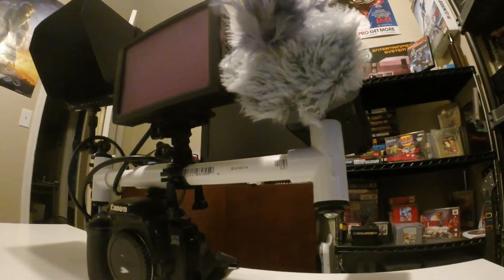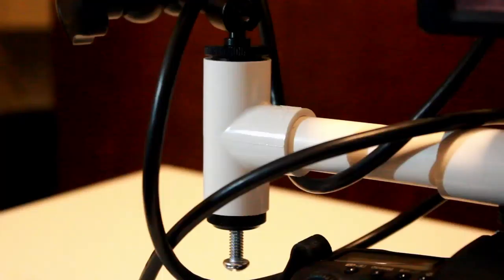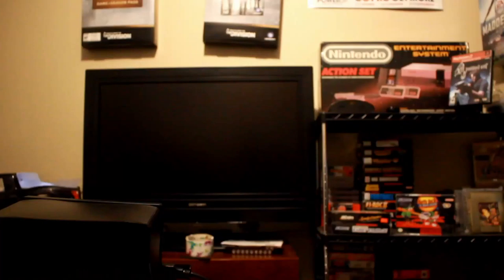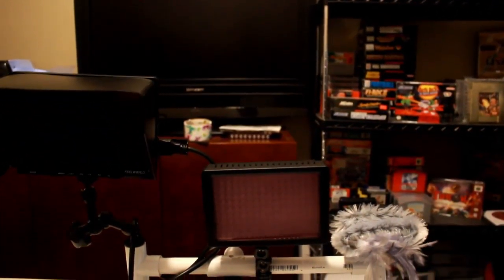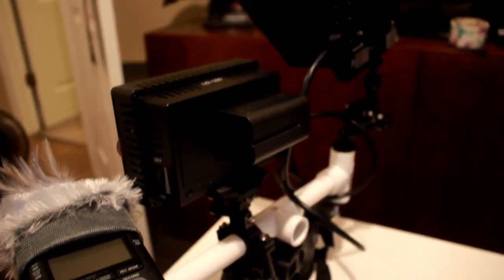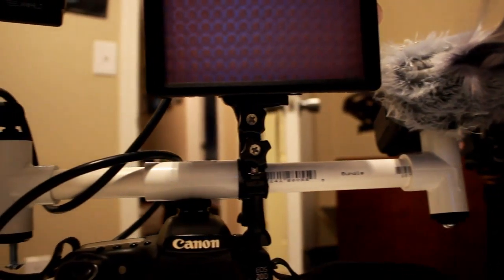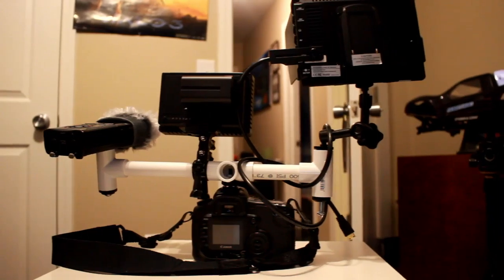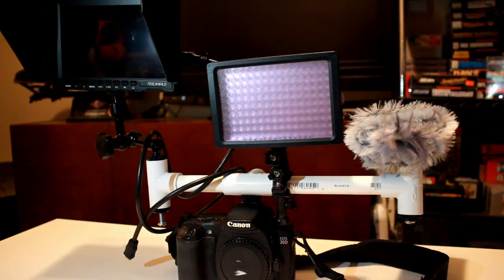Diy Camera Rig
wanted a dslr film rig but didn't wanna pay the big name prices, so with a couple pvc i made it happen!

comment anything you wanna ask!